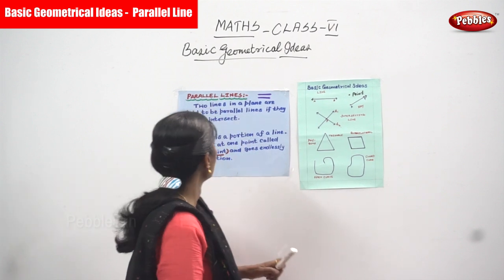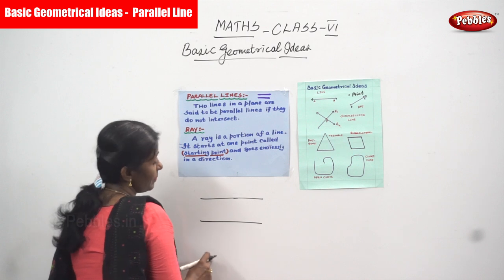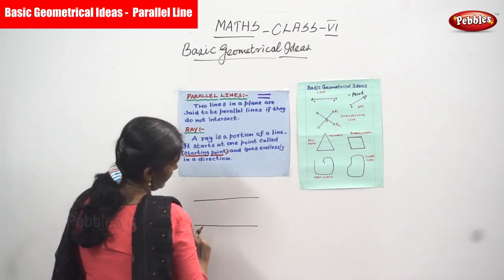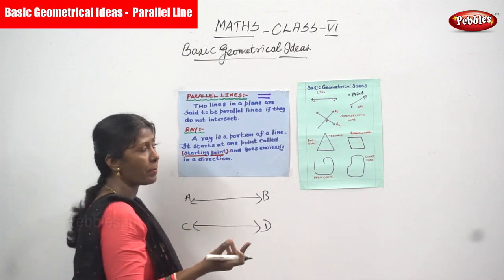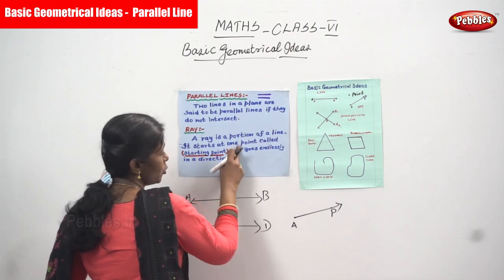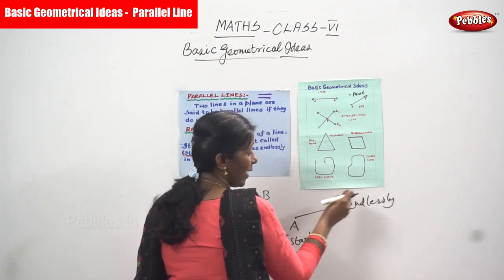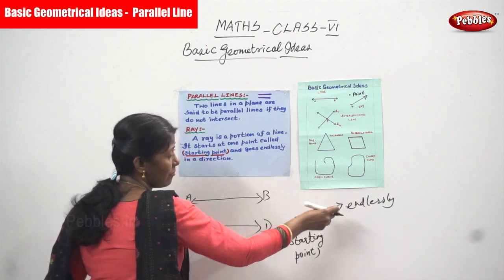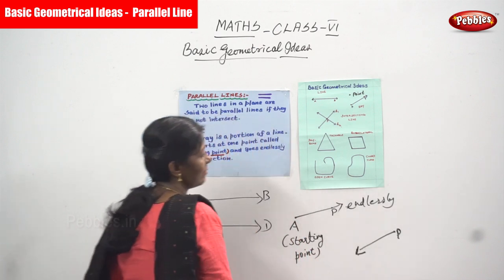6th Std CBSE Maths Syllabus | Basic Geometrical Ideas - Parallel Line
6th Std CBSE Maths Syllabus | Basic Geometrical Ideas - Parallel Line | CBSE Maths